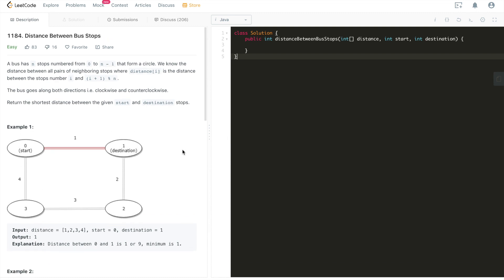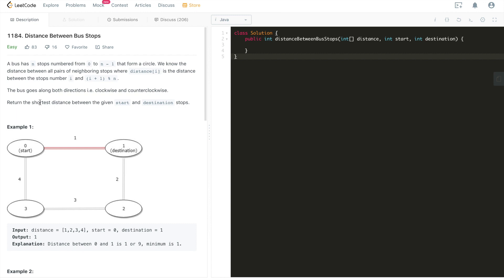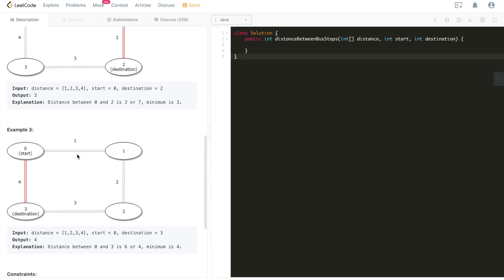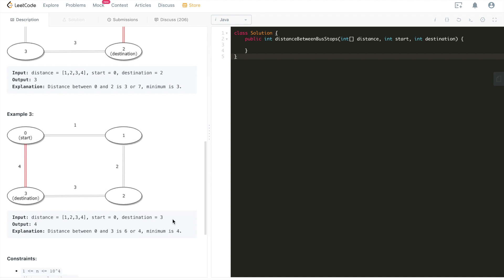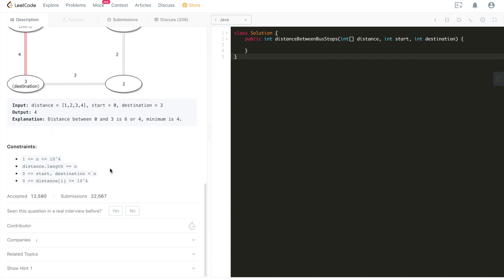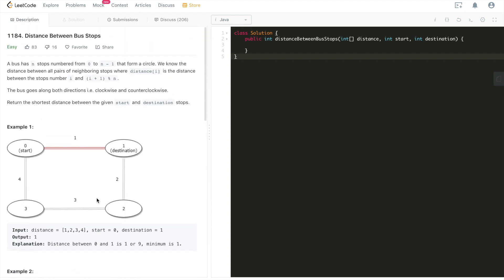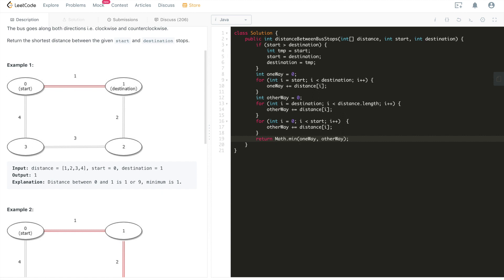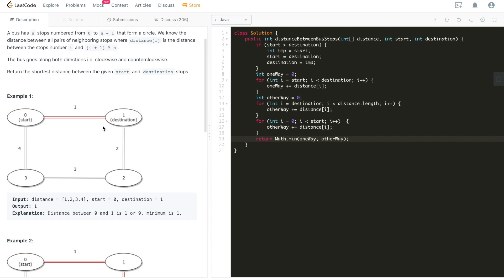LeetCode 1184: Distance Between Bus Stops - Interview Prep Ep 15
LeetCode 1184. Distance Between Bus Stops

Solution explained:
1. swap start and destination if start is greater than destination
2. compute clockwise route distance: begin from start and go up until destination (exclusively), sum up all the distance in between
3. compute counter-clockwise route distance, do this in three steps:
    step 1. sum up all the distances from destination until the end of the array (circle);
    step 2. sum up all the distances from 0 until start;
    step 3. add up the results from step 1 and step 2
4. return minimum of the results from step 2 and step 3 as the final result.

Coding interview made simple!

My ENTIRE Programming Equipment and Computer Science Bookshelf: